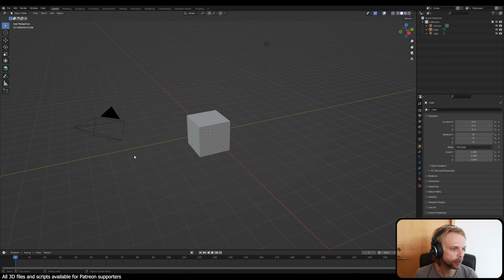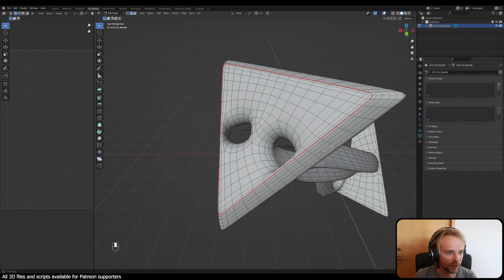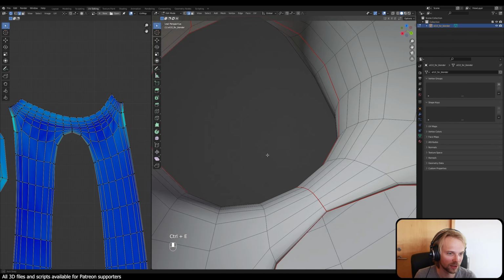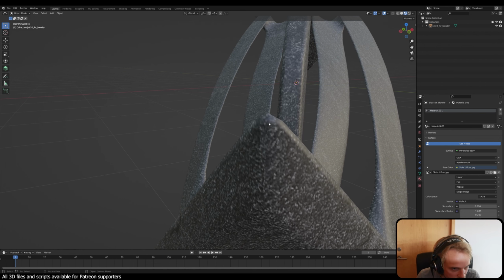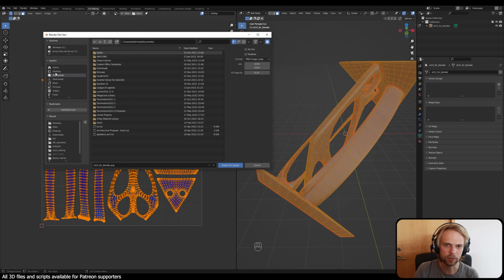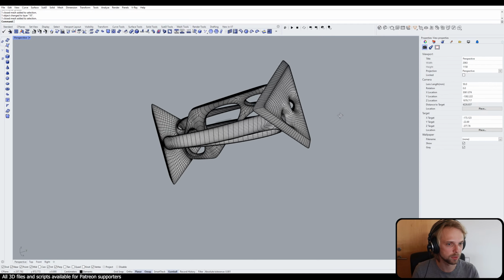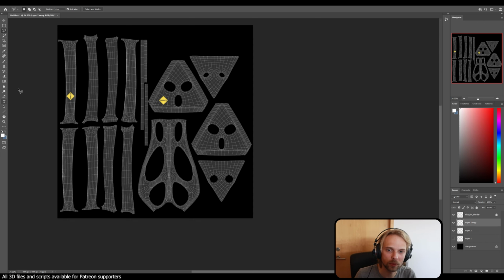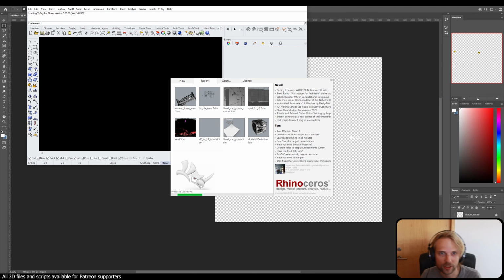FULL COURSE - UE5 for Parametric Architecture #5 | Texture Mapping with Rhino + Blender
After uploading this video - a solution to the Rhino issue has been explained by the developer here:

Game development series ( gamedev series) with Rhino Grasshopper and Unreal Engine 5

00:00 - Struggles with Rhino
02:03 - Intro info
05:27 - Blender Unwrapping
37:40 - Testing UV's
43:12 - UV island cleanup
50:06 - Photoshop
1:00:00 - Export to Rhino
1:04:56 - Vray testing setup